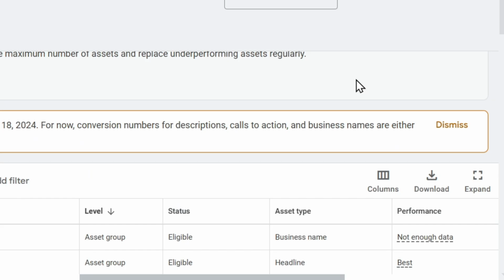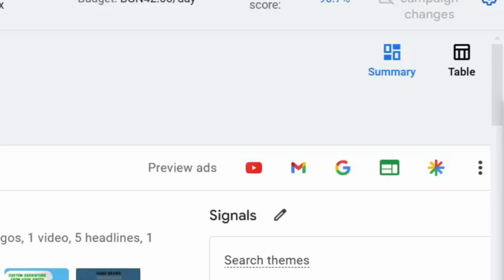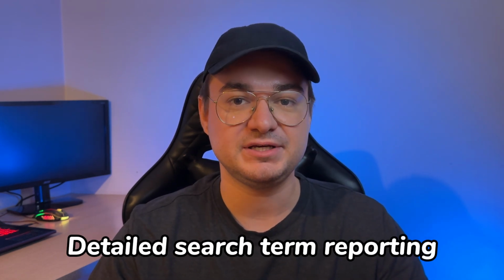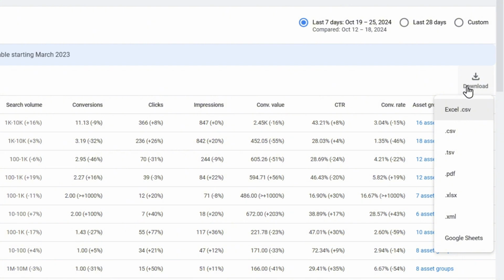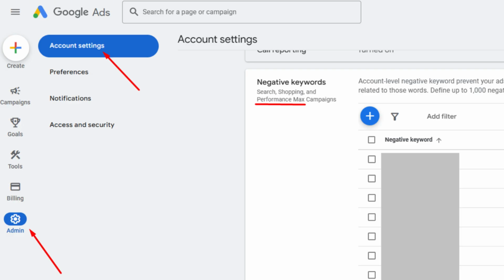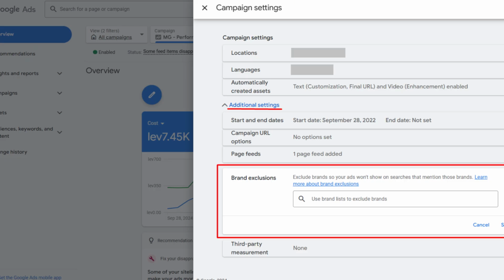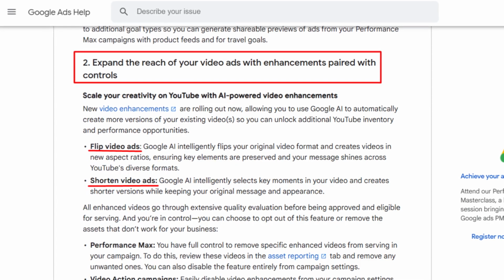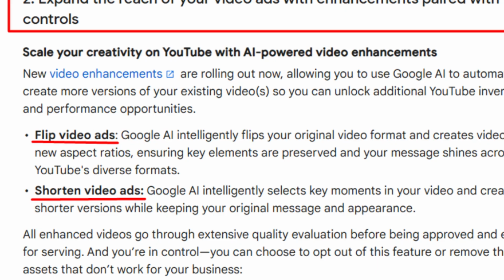Performance Max UPDATES You Need to Know About (Google Ads)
Performance Max campaign is getting more and more updates rolling out recently. In this video, we will review the most important Performance Max updates and how we can use them to improve our campaign performance.

👉  Top 10 Irresistible Google Ads Headlines that Will Make People Click Your Ads: